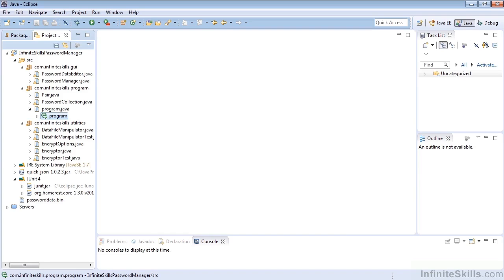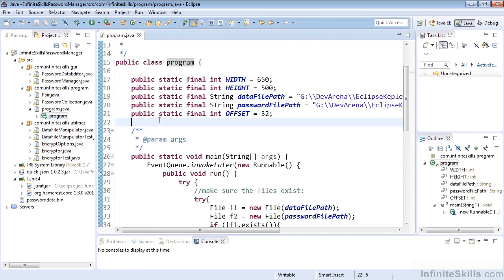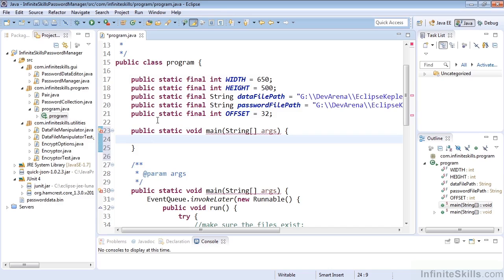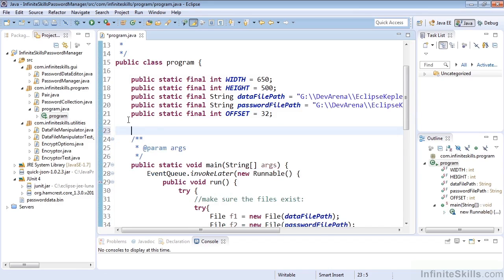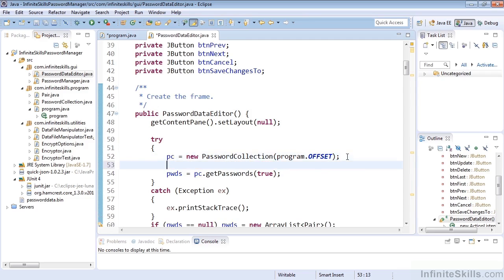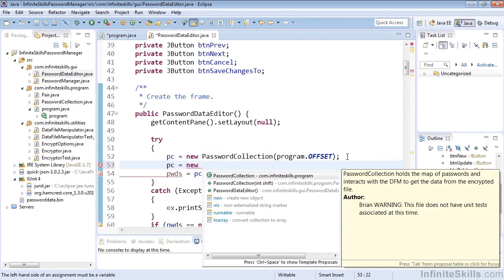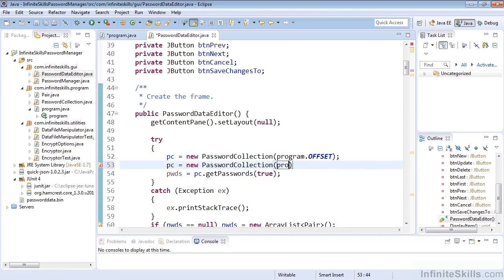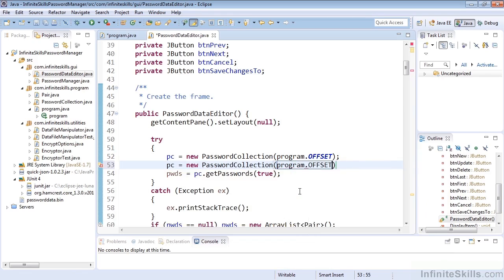01 Content Assist